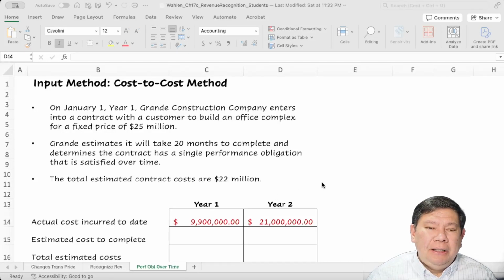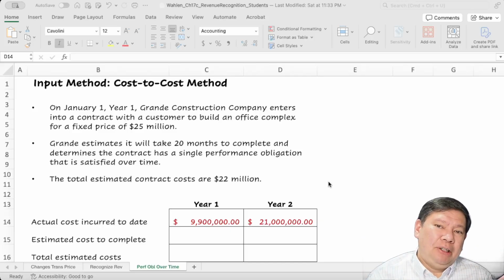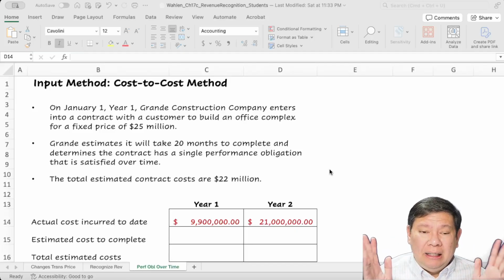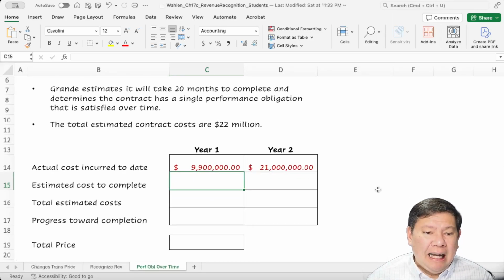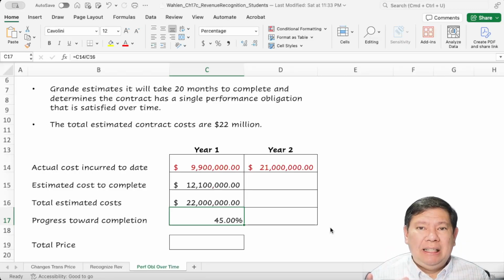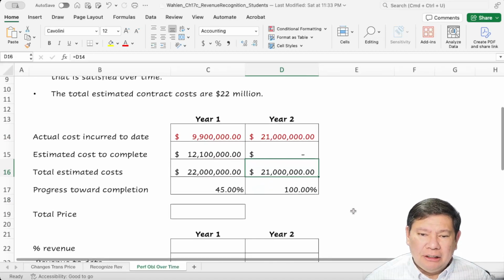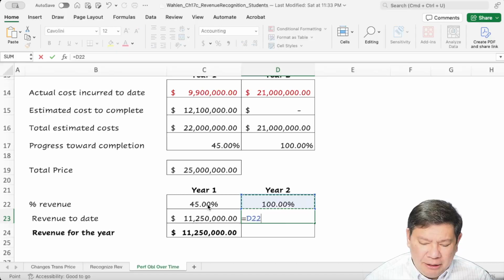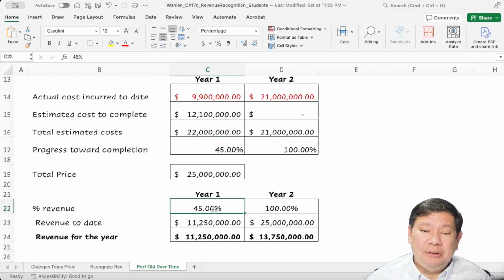Ch17 Performance Obl Over Time